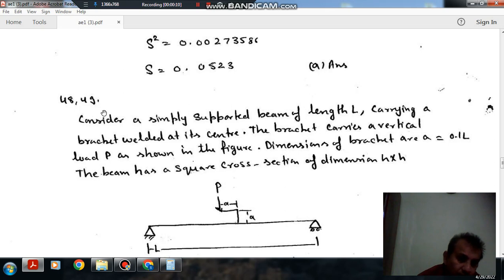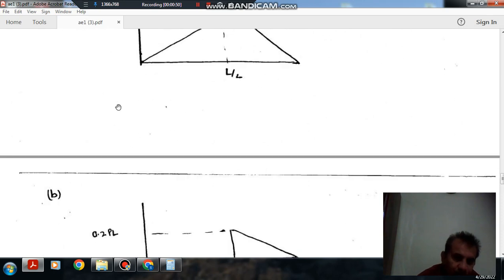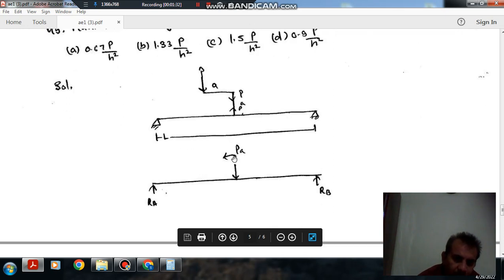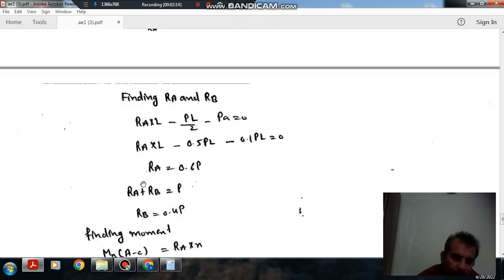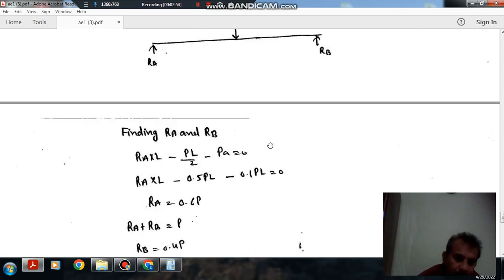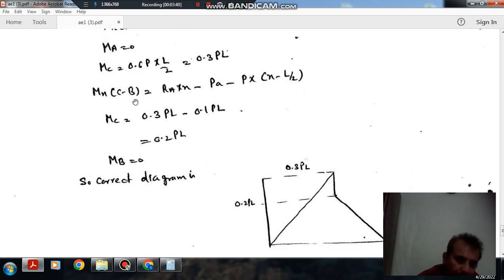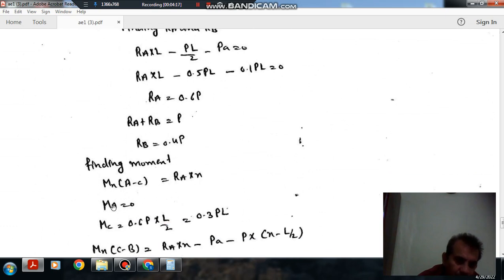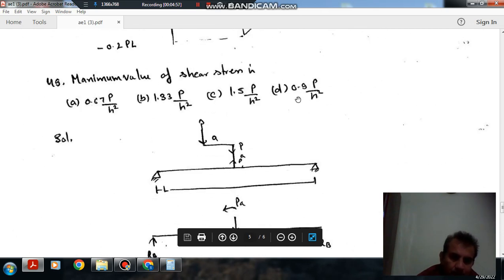Gate 2010 Aerospace Engineering AE-2 ( Mechanical Engineering Questions)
Important for GATE ME, AE, PI &  XE